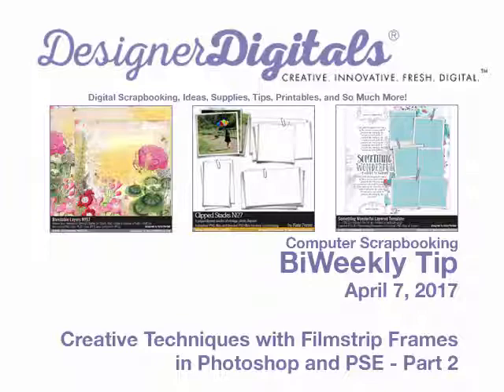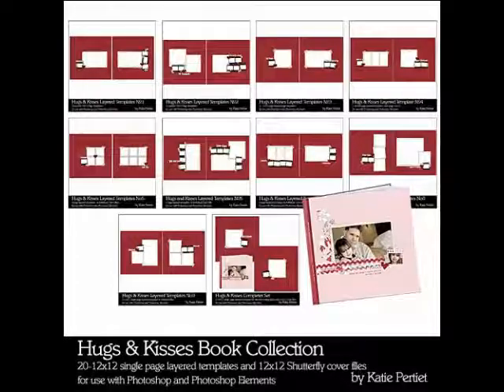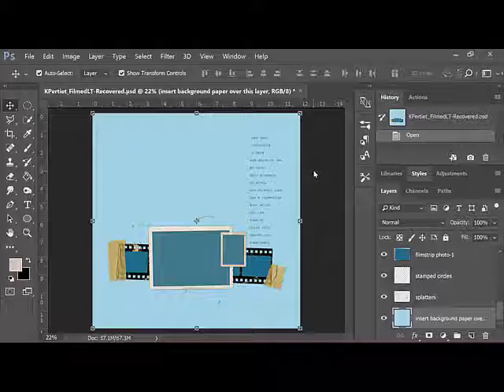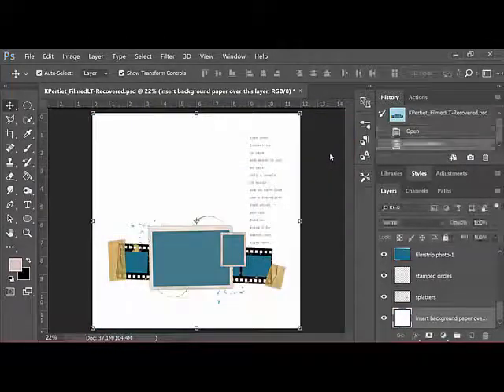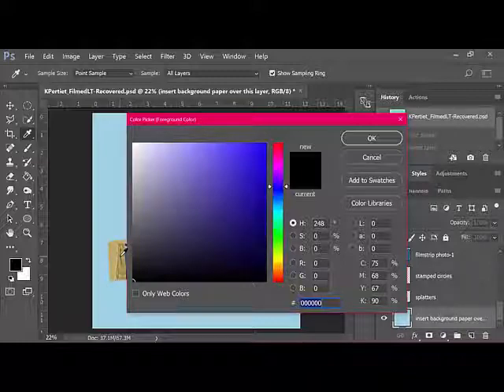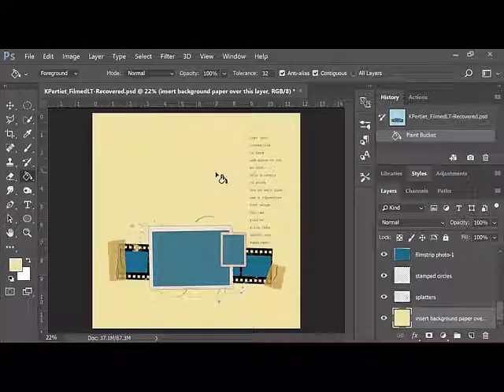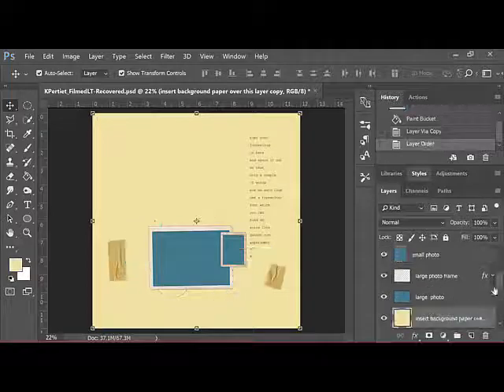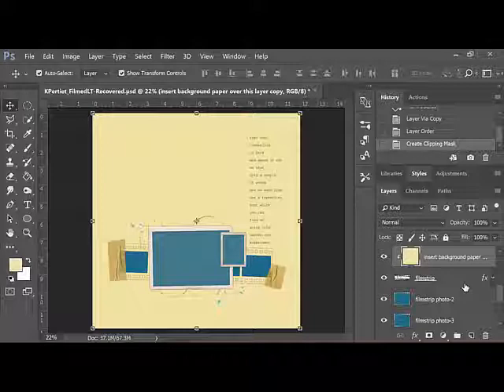Creative Techniques with Filmstrip Frames in Photoshop and PSE - Part 2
Adobe Photoshop or Elements Video how-to from DesignerDigitals. This week: Creative Techniques with Filmstrip Frames in Photoshop and PSE - Part 2.